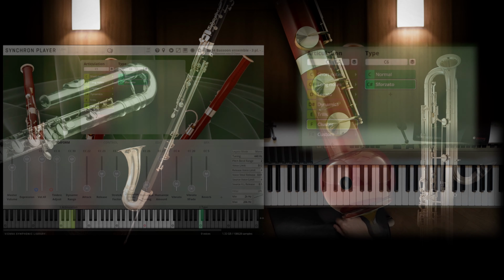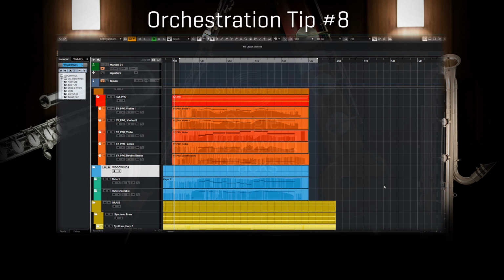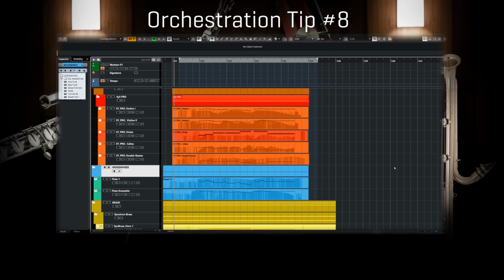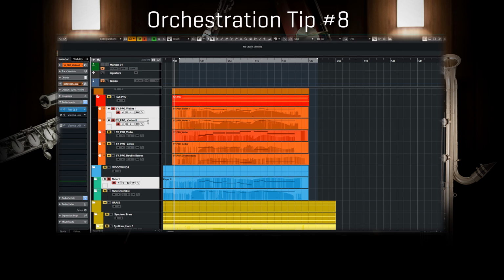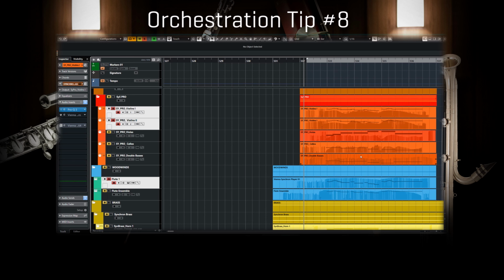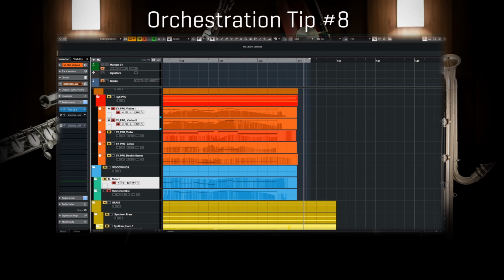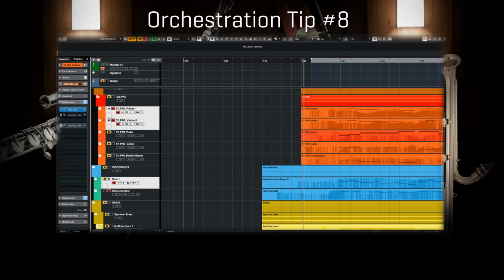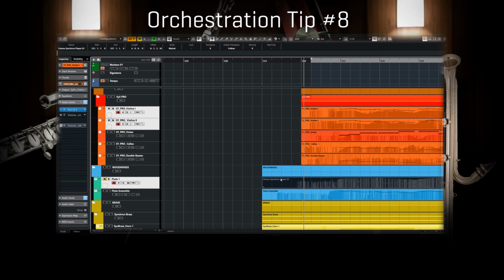NEW: **Studio Series** SYNCHRON-ized Woodwind Ensembles - Walkthrough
Woodwind Ensembles with 3 players each make our SYNCHRON-ized Woodwind Packs complete

Purchase each section separately or as part of a package, and enjoy the final orchestration tip by Fabio Amurri at the end of the video (solo vs. ensemble woodwinds)

00:00 Flutes - Legatos
00:14 Introduction
00:33 Flutes - Articulations
00:45 Flutes - Runs
01:18 Flutes - Short Notes & Repetitions
02:18 Flutes - Long Notes
02:50 Flutes - Dynamics
03:33 Flutes - Trills
03:57 Flutes - Cluster
04:20 Oboes - Short Notes & Repetitions
05:21 Oboes - Dynamics and Legato
06:25 Oboes - Trills
06:40 Oboes - Cluster
06:59 Clarinets - Short Notes
07:30 Clarinets - Long Notes
07:48 Clarinets - Legatos
08:10 Clarinets - Trills
08:26 Clarinets - Cluster
08:45 Bassoons -Short Notes & Repetitions
09:30 Bassoons - Long Notes
09:49 Bassoons - Legatos
10: 06 Bassoons - Dynamics
10:18 Bassoons - Trills
10: 36  Bassoons - Cluster
10:56 Orchestration Tip: When to use solo woodwinds and woodwind sections?
13:20 Thanks for watching